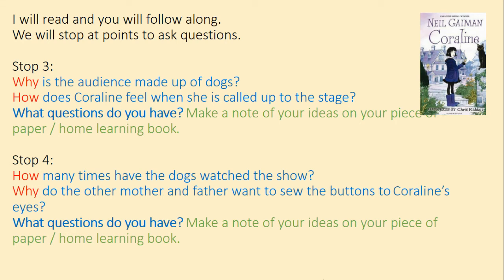Coraline Lesson 5